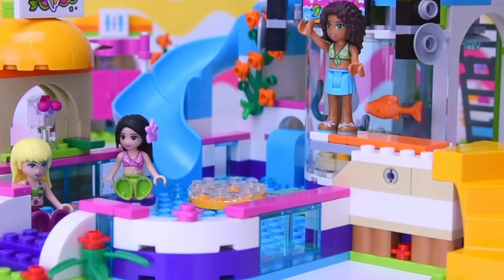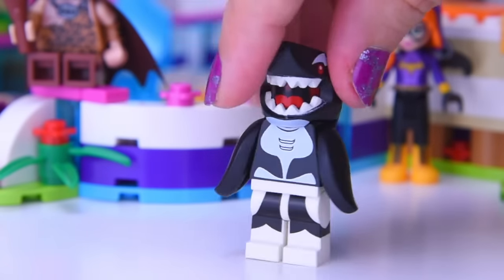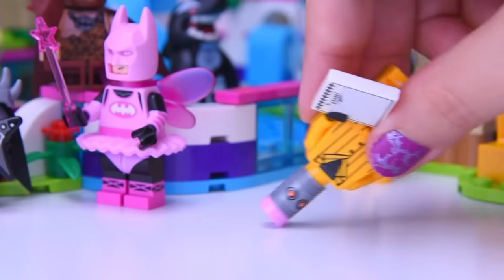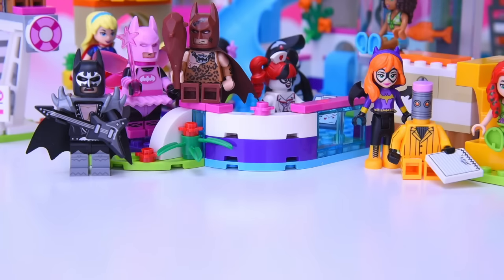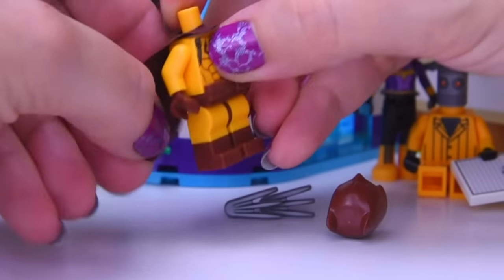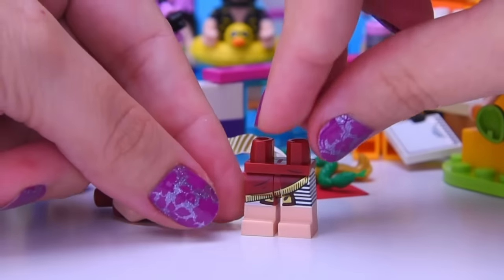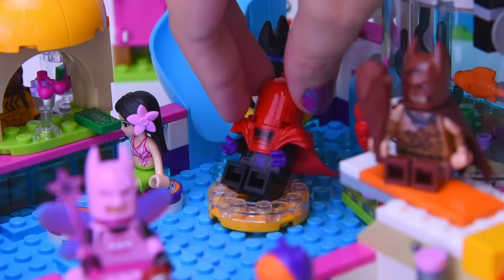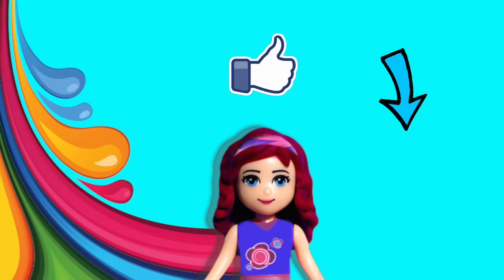LEGO Batman Movie Minifigures Complete Set at Heartlake Summer Pool Build - Kids Toys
So many Batmans (Batmen??)! The complete set of Lego Batman Movie minifigures is hilarious, Batman has so many costume changes, and there are crazy villains as well. And of course, Harley Quinn and the Joker are represented too. This is an awesome set of minifigures, and they have a great time hanging out at the new Lego Friends Heartlake Summer Pool!